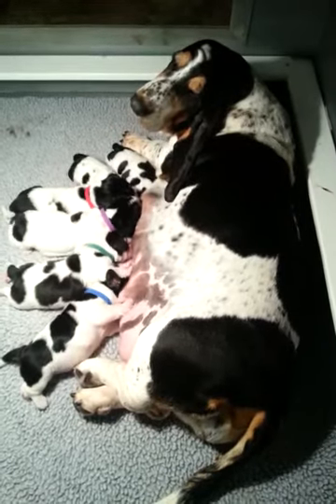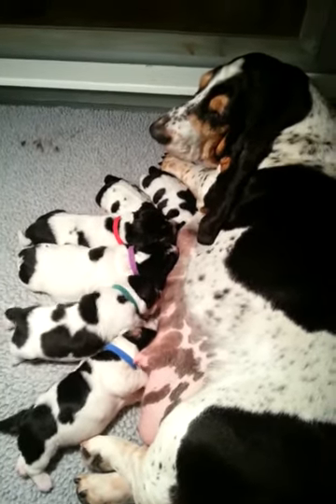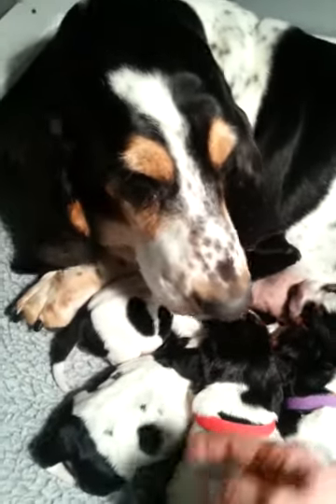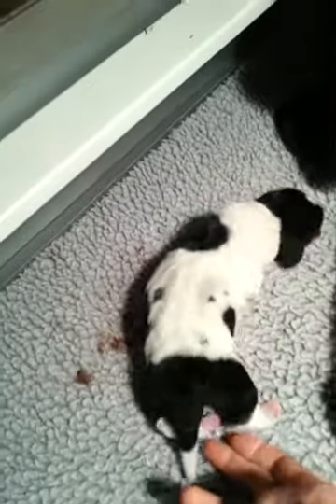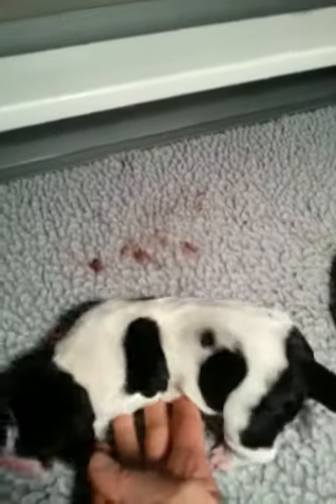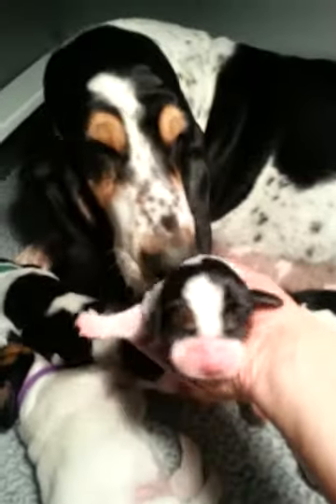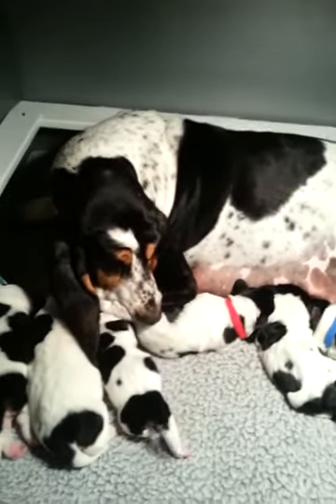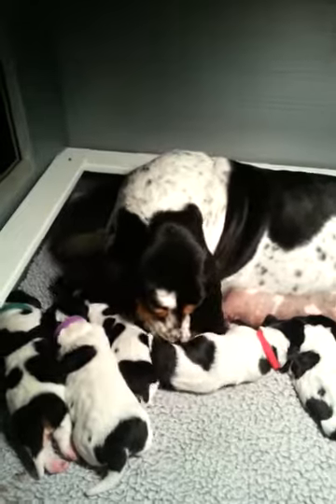Harmony European bassets of two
Harmony rejected her two babes So birmy adopted them as her own!